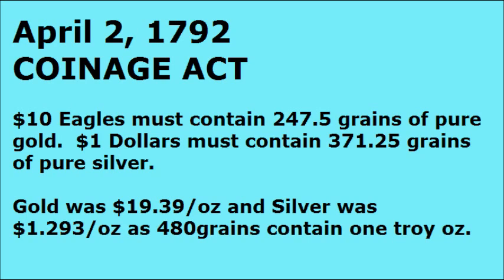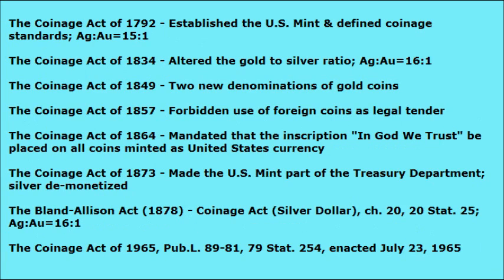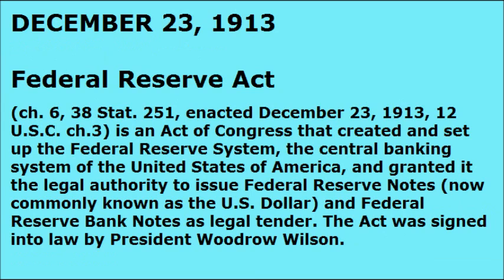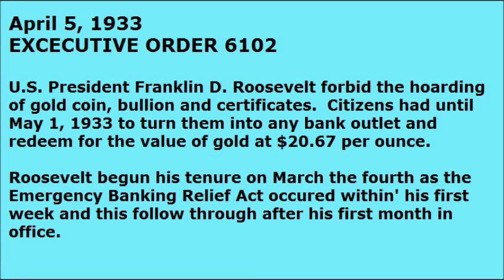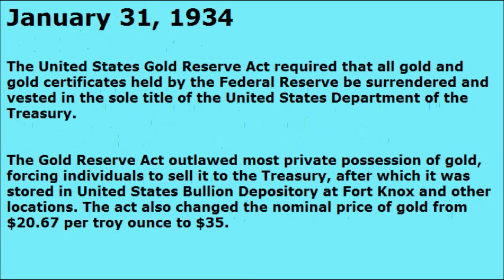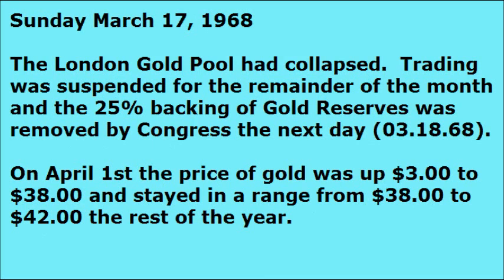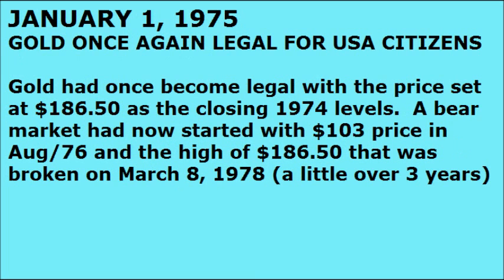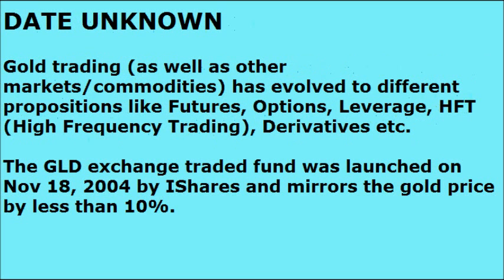Gold History & Timeline (1792-2011)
This video can be mirrored as long as you give the link to the original channel